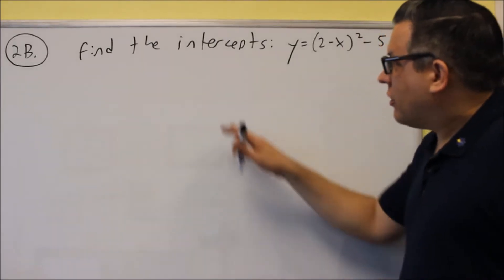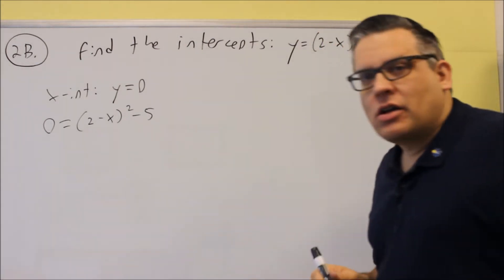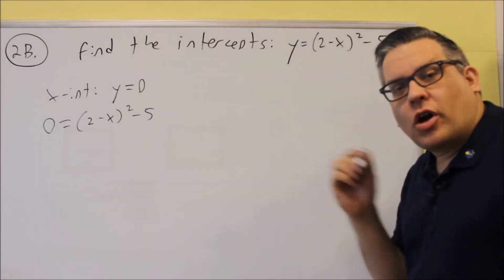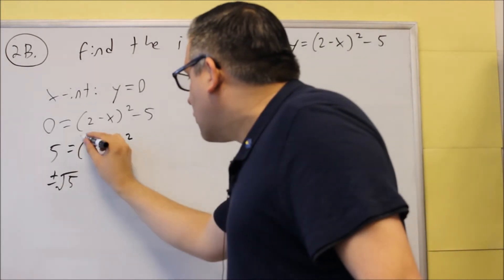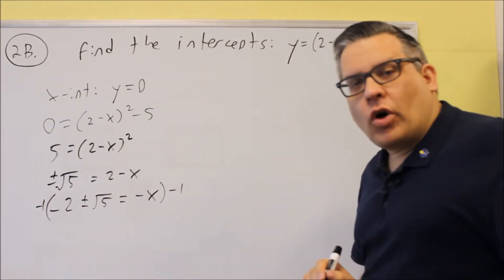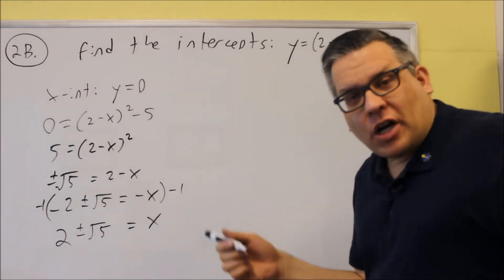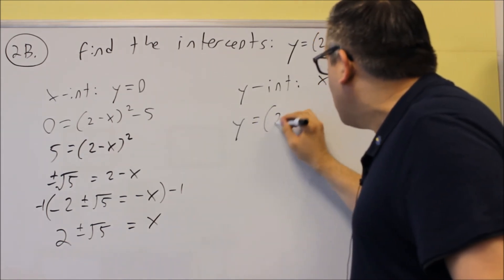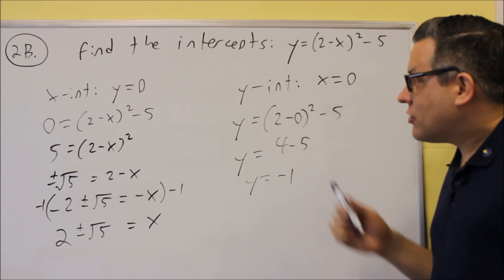Math 126 Sample Test 2 Review